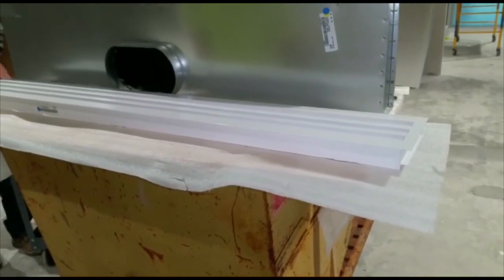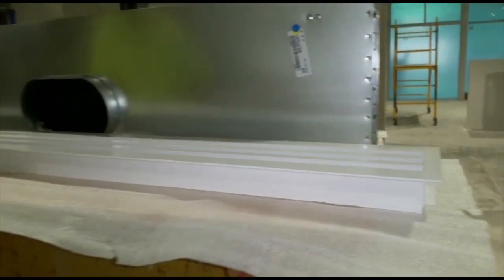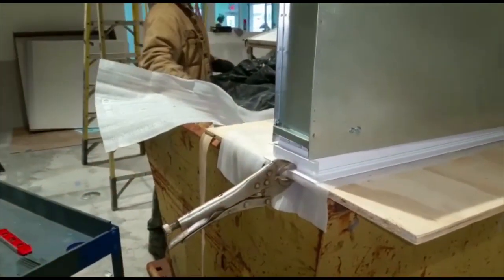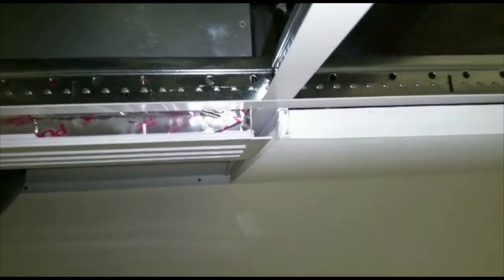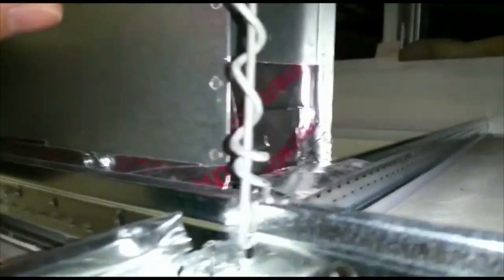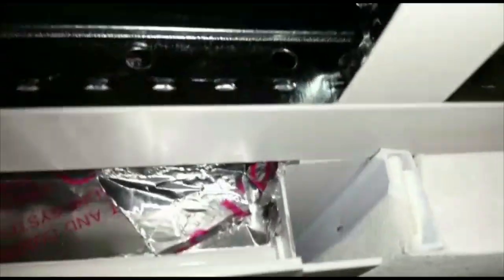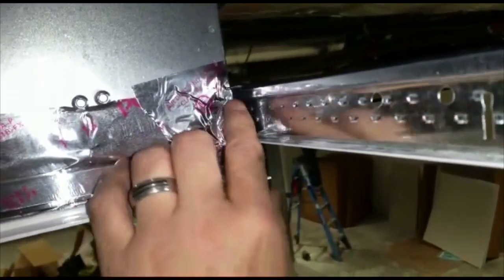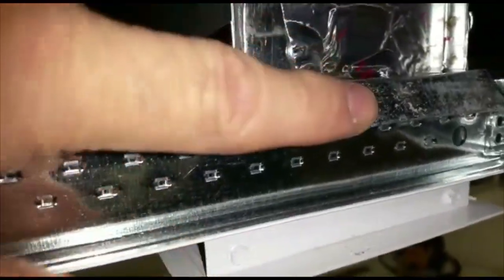M Gallagher linear grille installation 7/30/18